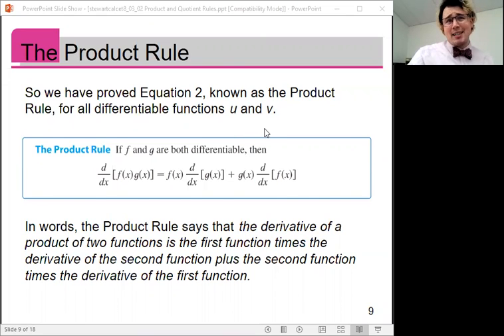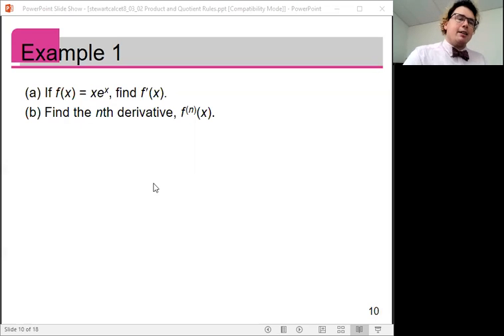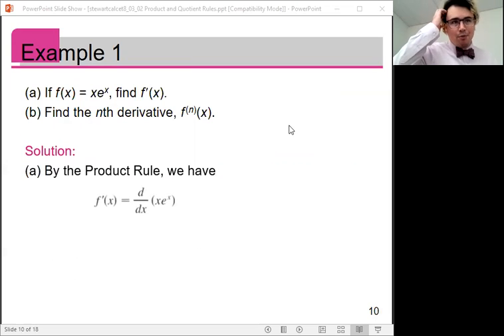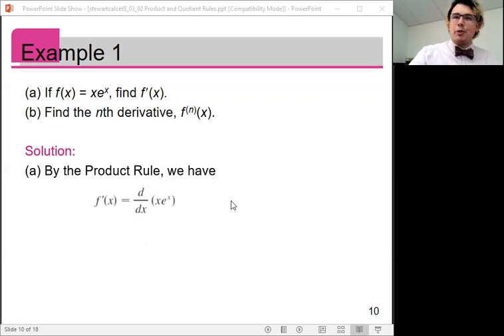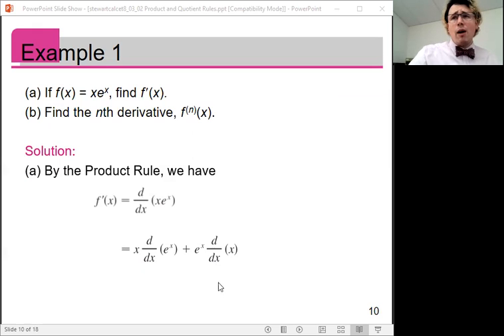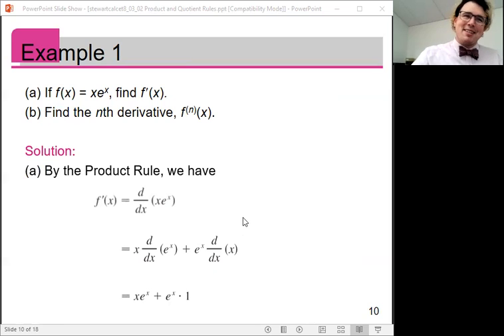MA 134 W5 R4